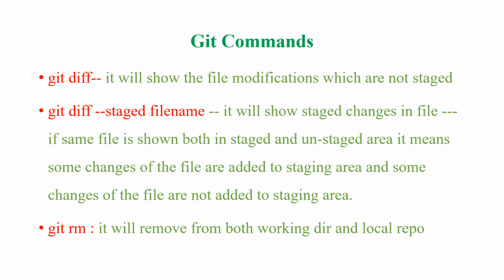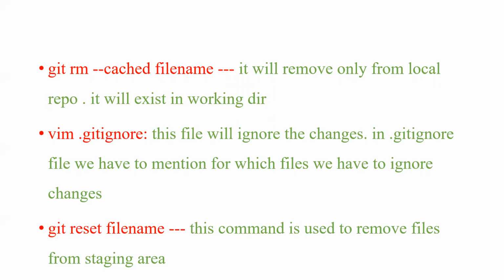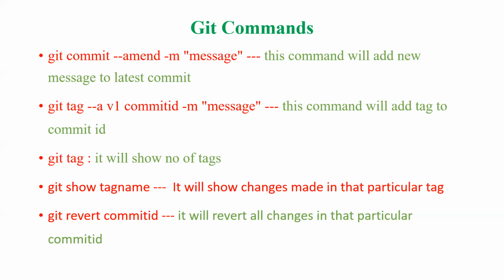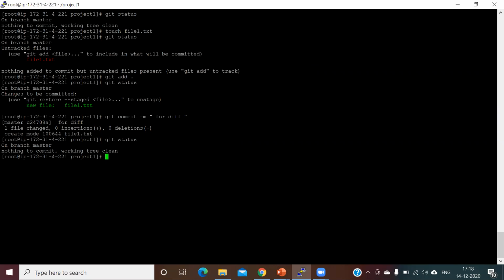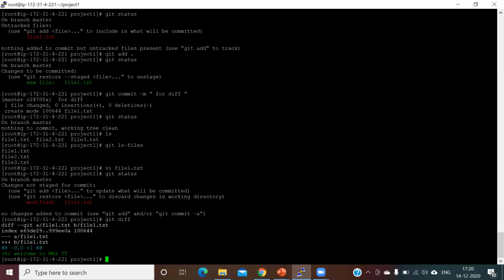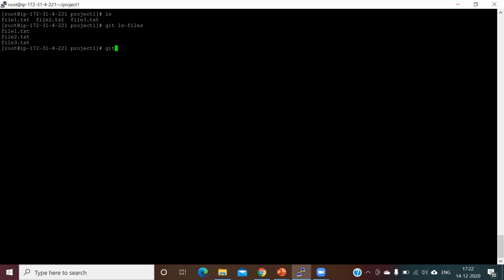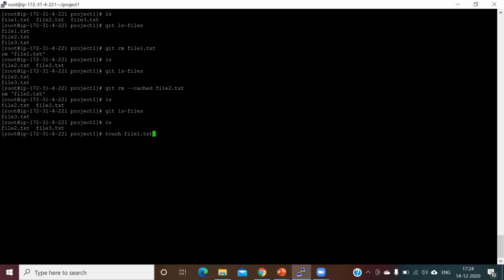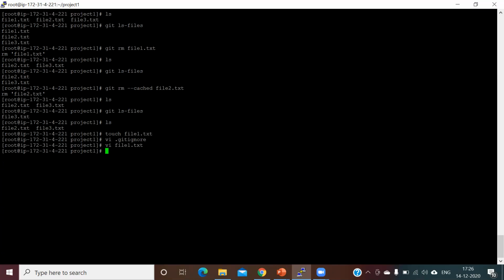Git commands2 - Git diff ,Git rm, Git ignore, Git reset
-- How to connect aws ec2 with windows